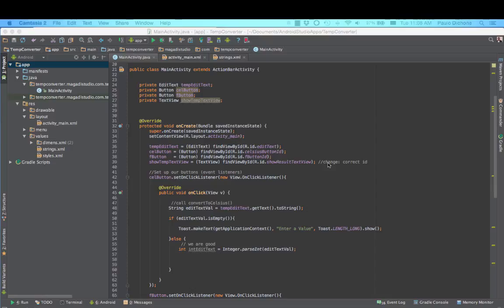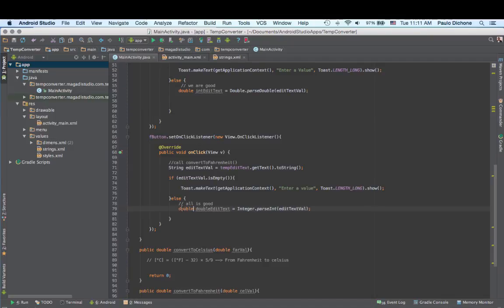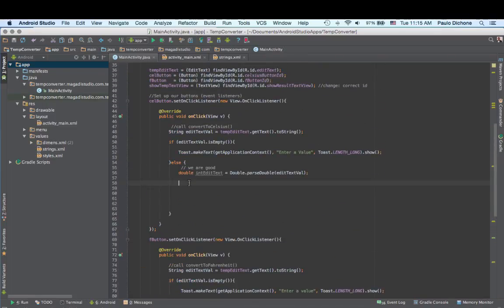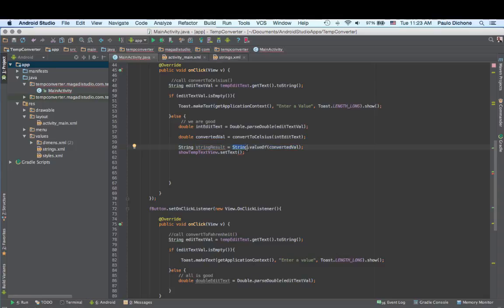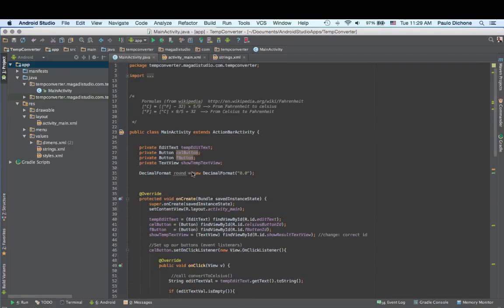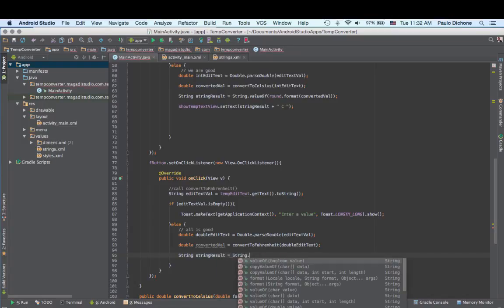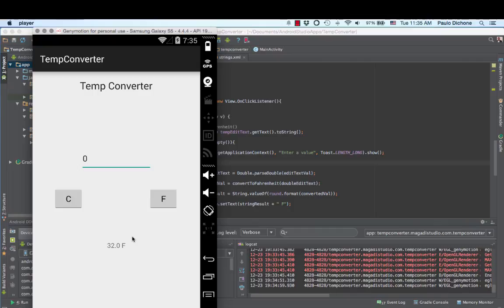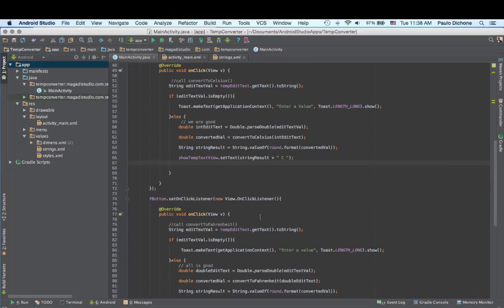71 App #4 Temperature Converter Part III Finishing it Up